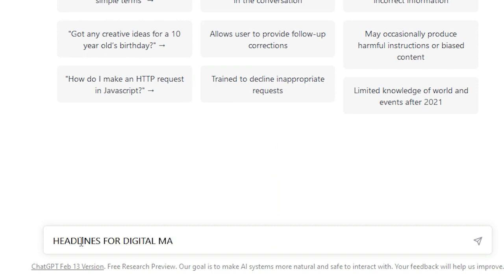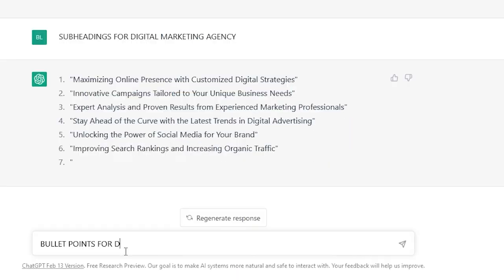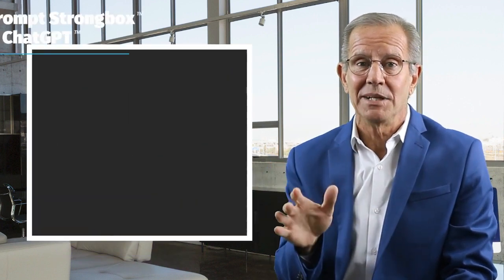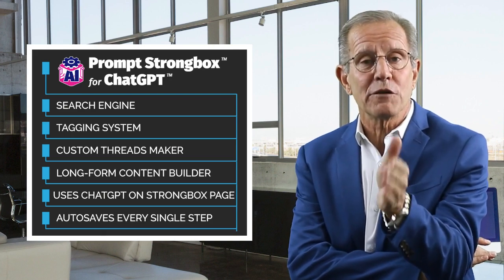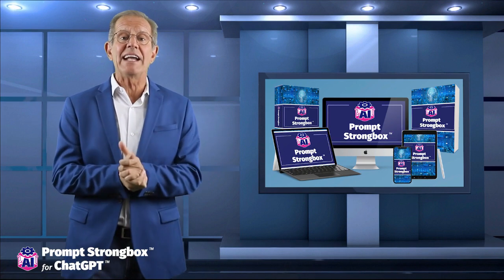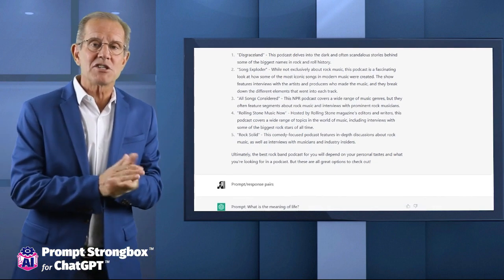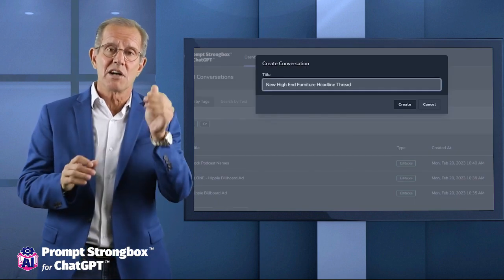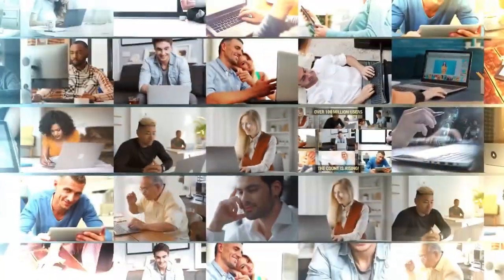Prompt Strongbox Review: World’s First ChatGPT Powered App With Context Priming!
🔥Get Prompt Strongbox Review & BIG BONUSES (Worth $1500+) Check this tool on JVZoo
Are you tired of feeling like a lost little ChatGPT puppy, wandering aimlessly through endless conversations with no end in sight?

Well, it's time to put that chaos to bed and say hello to the ultimate solution: PromptStrongbox for ChatGPT!

With its search engine, tagging system, and custom threads maker, you can quickly find what you're looking for and organize your conversations like a boss.

Plus, with unlimited use of ChatGPT directly on the PromptStrongbox page, you can get your creative juices flowing and churn out some serious content.

🎁FREE PERSONAL BIG BONUSES AREA (Worth $1500+)🎁🎁
Bonus 01- LockDown Formula - (Price $67.97)
Bonus 02- Video Submitter - The #1 Web-Based Video Submission Tool (Price $47)
Bonus 03- Video Ranking Course - From $500 TO $5,000+/Month on YT (Price $197)
Bonus 05- $100 Daily CPA Marketing
Bonus 07- 7 Strategies to Make Money on YT
Bonus 08- Money for Everyone
Bonus 09- YouTube Brand Authority Video Course  - (Price $297)
Bonus 11- Youtube SEO-Advanced Guide
Bonus 12- $500 CPA Secret Formula
Bonus 13- The Traffic Handbook
Bonus 14- TikTok Marketing hack
Bonus 15- WooCommerce E-Store Builder

Today Grab Prompt Strongbox Reviews & Access BIG BONUSES!
You can have an opportunity to receive extra bonuses if you finish 2 steps below:

Step 1: Order the product by Clicking here.
Step 2: After your purchase goes through, email your receipt & your chosen bonuses pack to me at " " so I can confirm your purchase and email you information about how to access to your bonus material.

VideoCredit: Prompt Strongbox